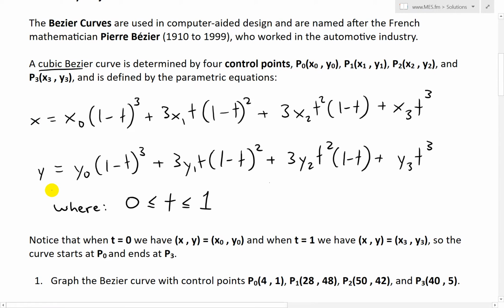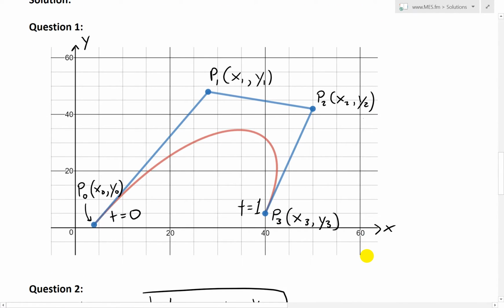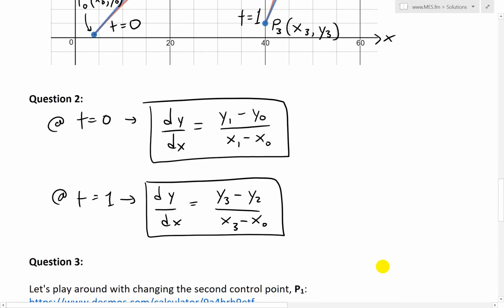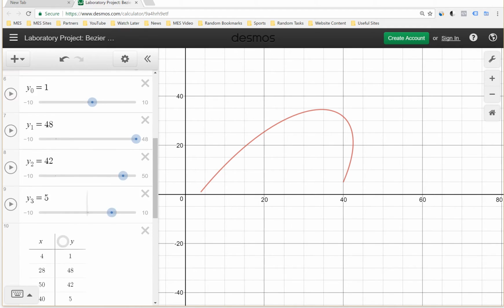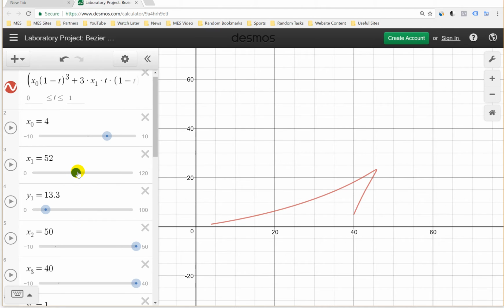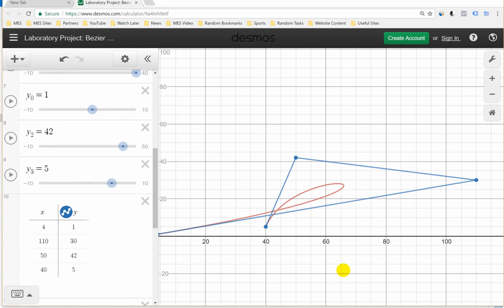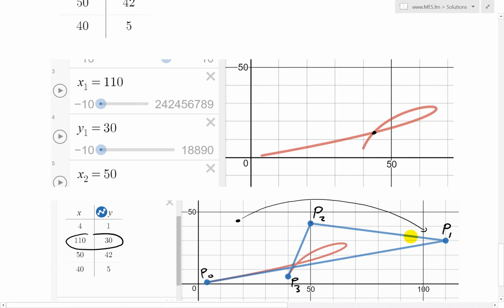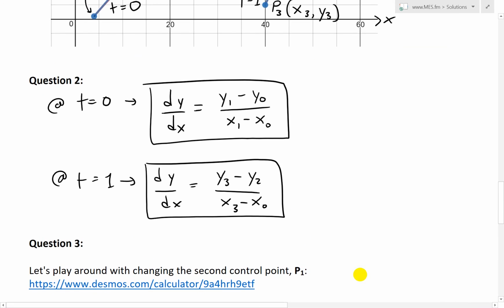Laboratory Project: Bezier Curves Part 3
In this video I go over Part 3 of the Laboratory Project: Bezier Curves. In this part I look at Question 3 of the project, which looks at moving the second control point in hopes of obtaining a loop within the Bezier curve. I test out different values for the second control point and after experimenting, it appears that in general moving the right of the third control point creates a looped Bezier Curve. What’s also interesting is that the findings of Part 2 hold true for this looped curve, in that the tangent lines at the first control points still pass through the second control point; and like-wise the tangent line at the fourth control point passes through the third control point. This is a great video to understand how manipulating the control points changes the resulting curve in a controlled way, hence the name “control”. This behavior is why the Bezier Curves are used in many computer-aided design technologies, including simply printing letters.